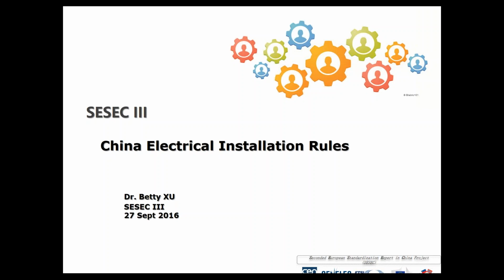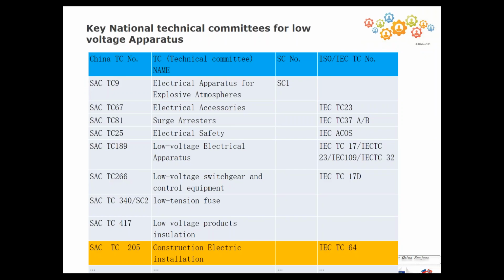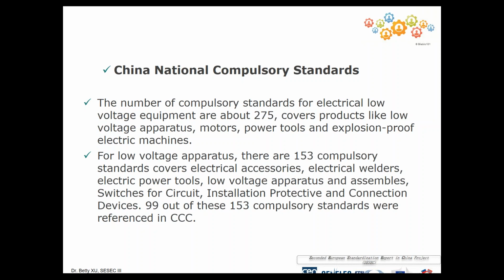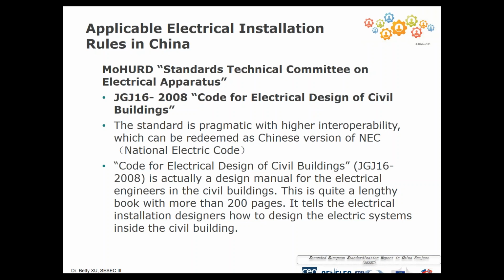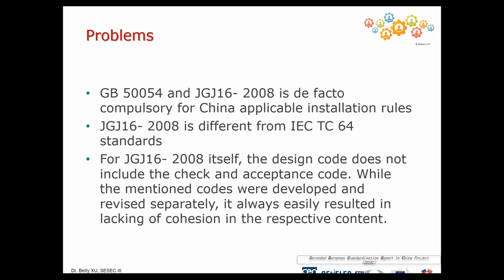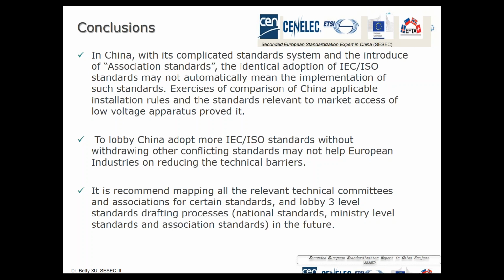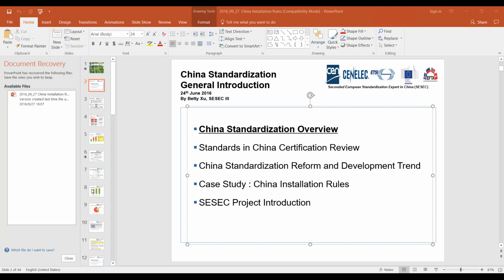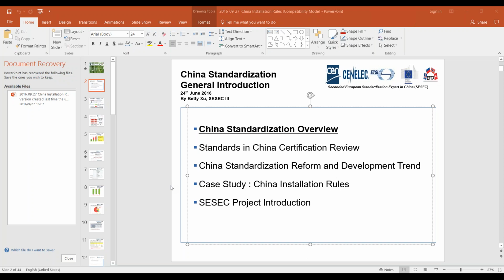2016-09-27 SESEC Webinar on China Electrical Installation Rules